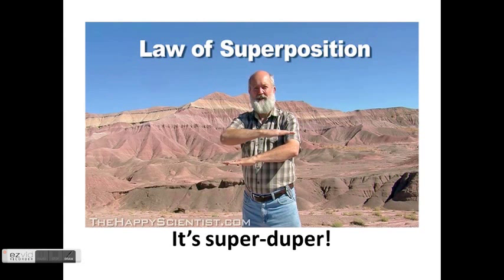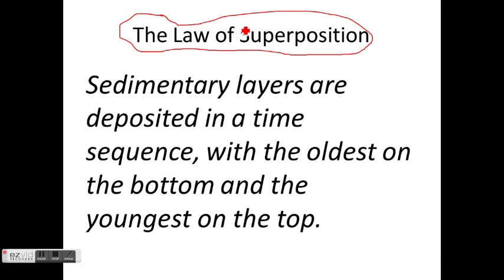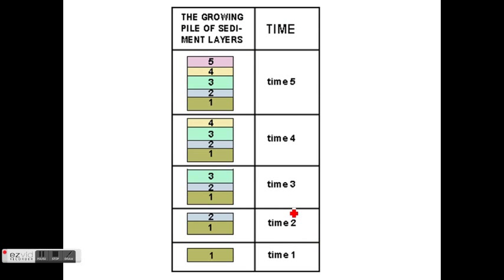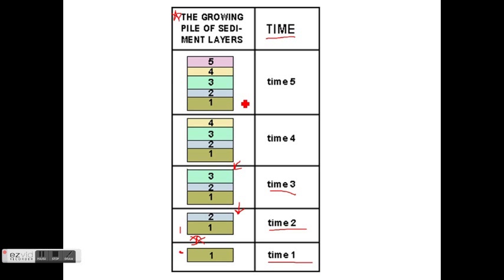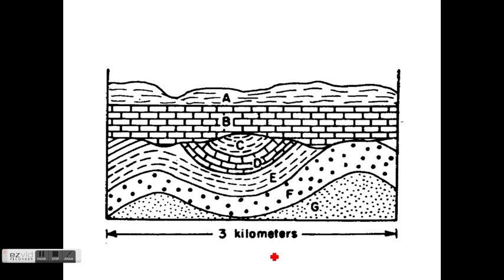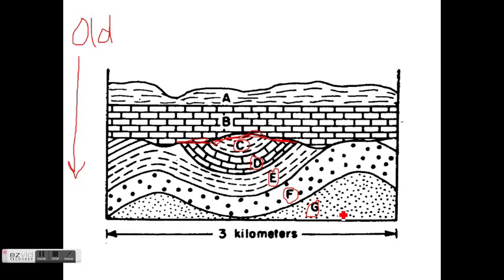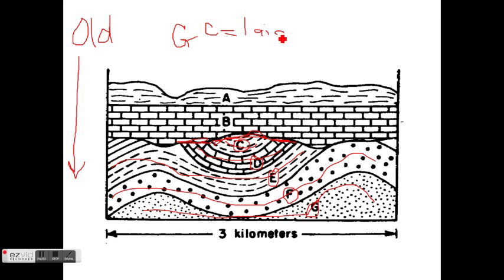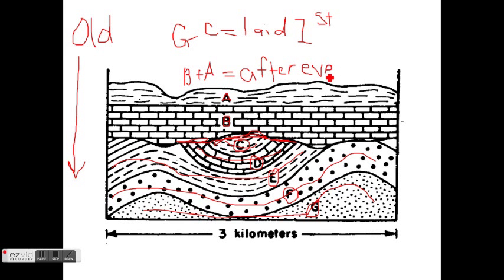Law of Superposition